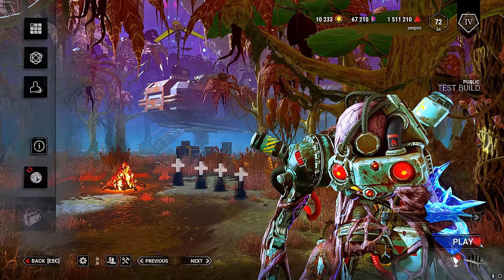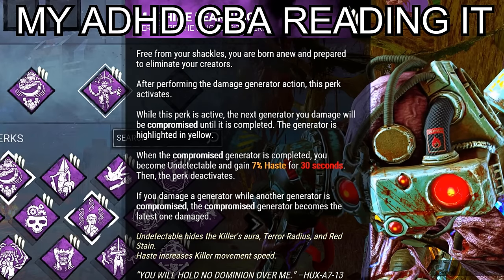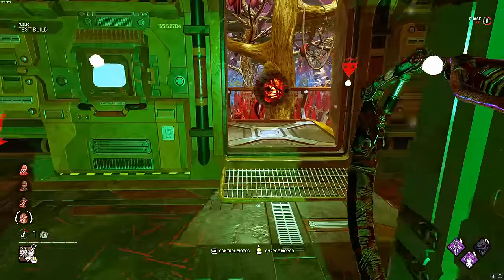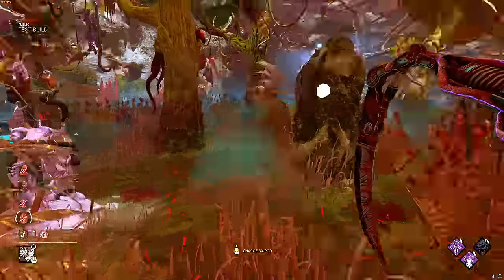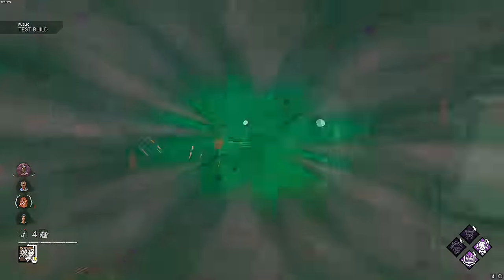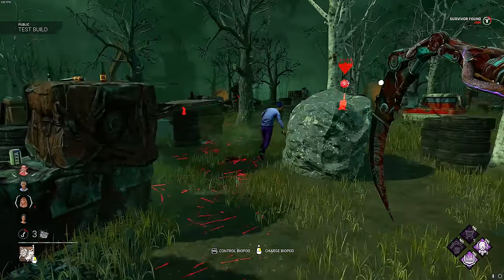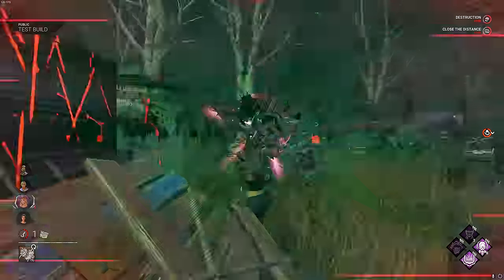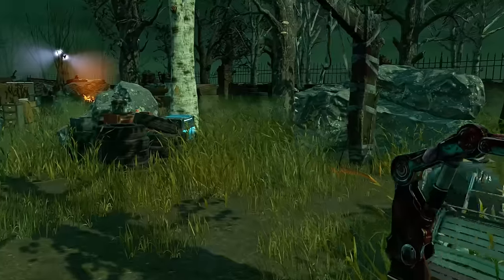THE SINGULARITY.EXE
Hello Gamers! Today we are going to be playing with the new Dead By Daylight Killer "The Singularity" Which is being released on the PTB with Gabriel Soma as apart of End Transmission

00:00 - Intro
00:18 - New Perks
00:40 - Gameplay
09:08 - Mori